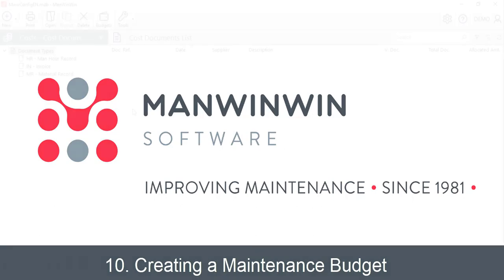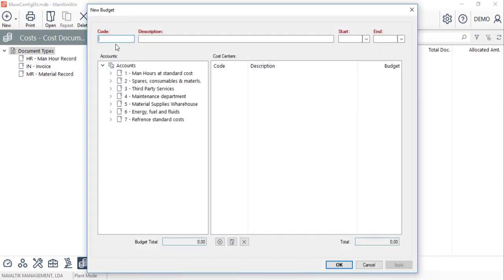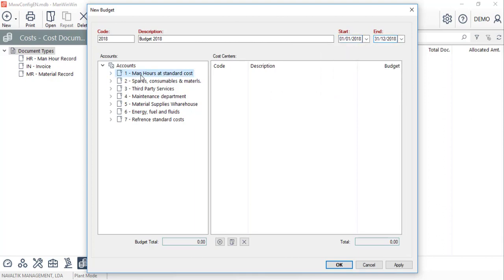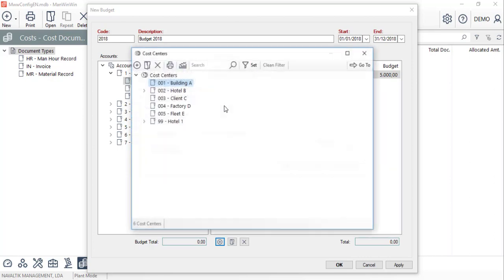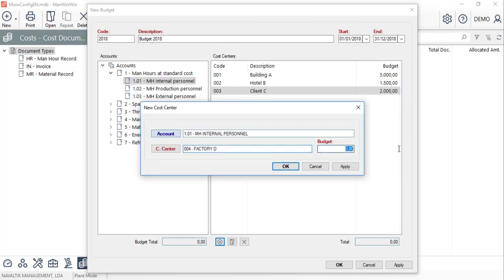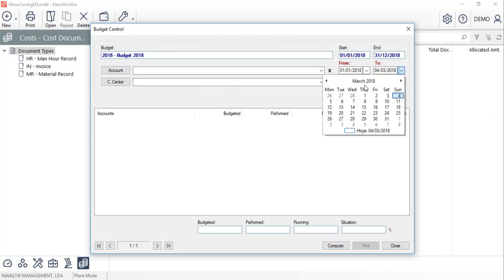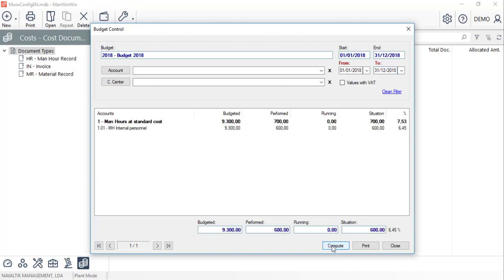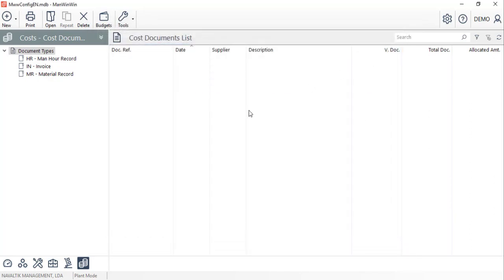10. Maintenance Budget (updated version)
Creating a maintenance budget in ManWinWin and controlling the respective budget execution.